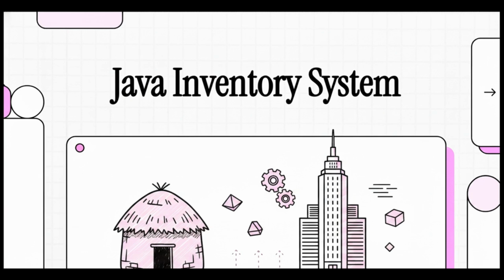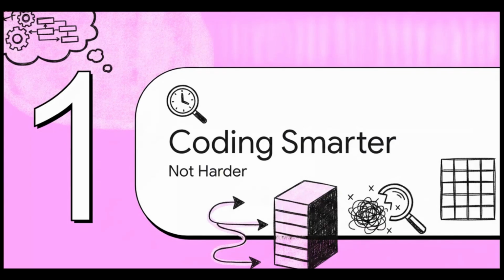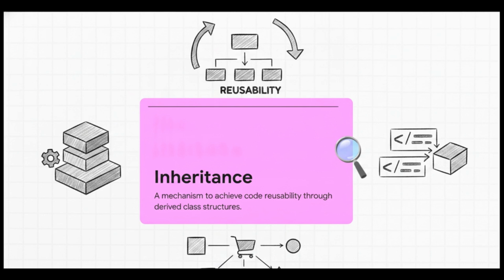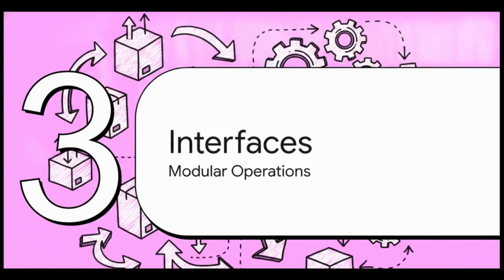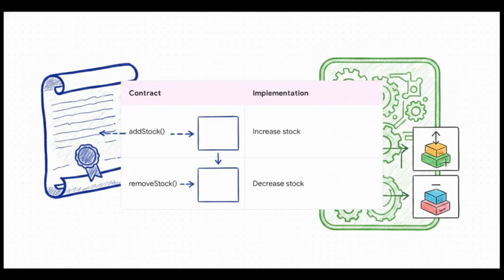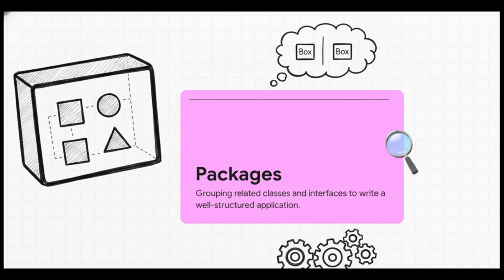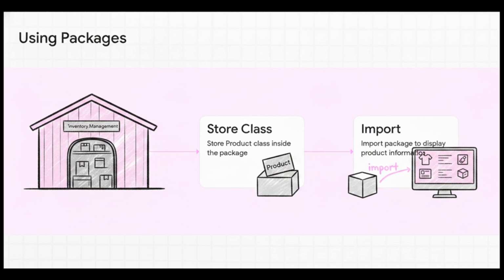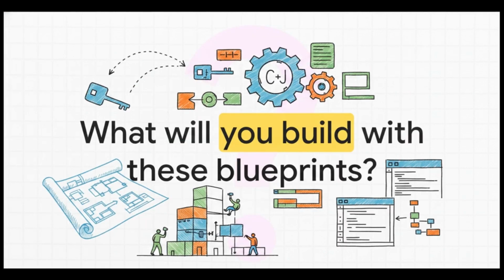Java Inventory System